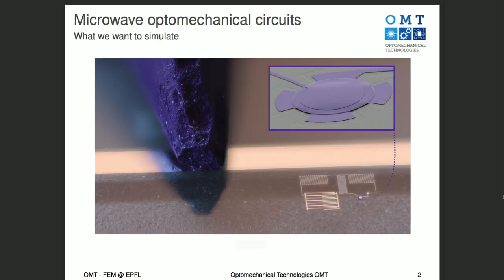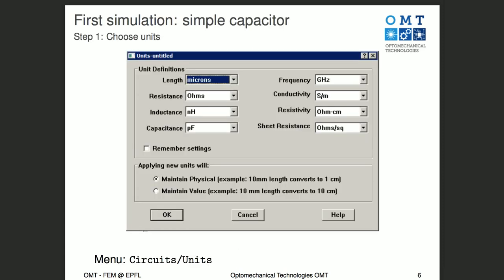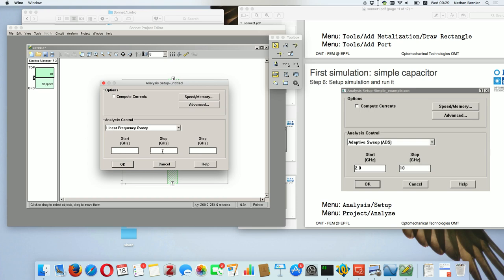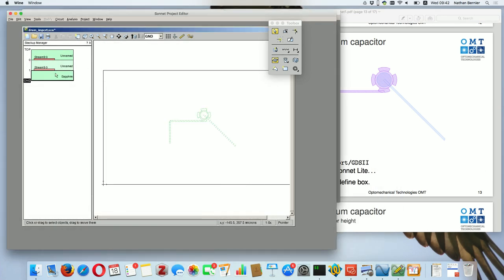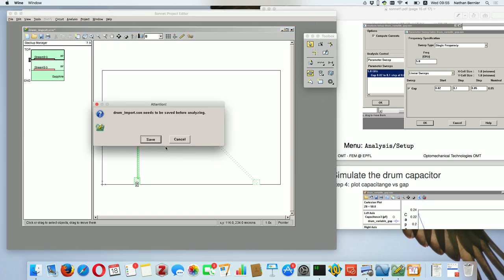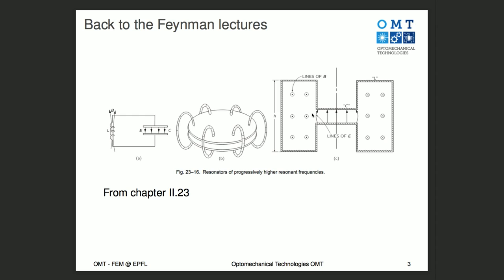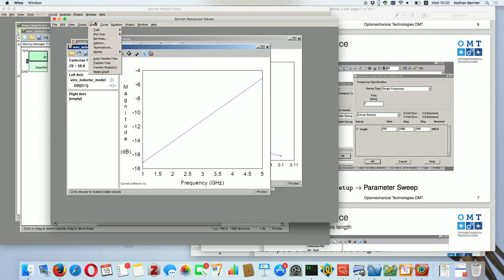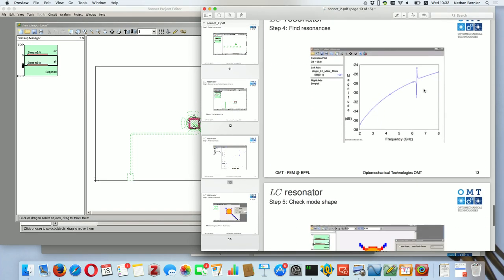Sonnet simulation tutorials: Superconducting Circuits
Tutorial on how to simulate superconducting circuits using Sonnet.